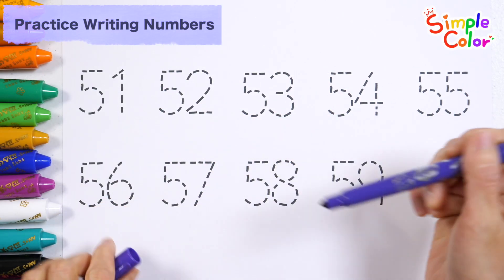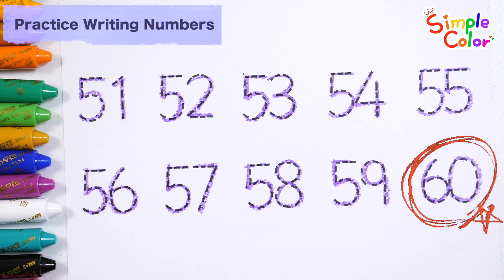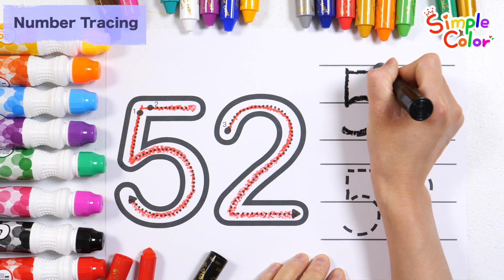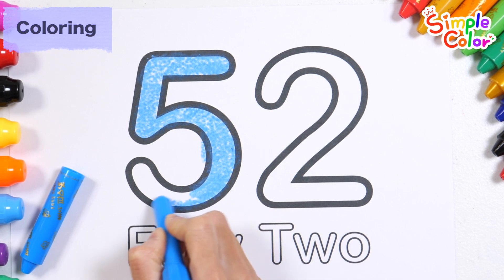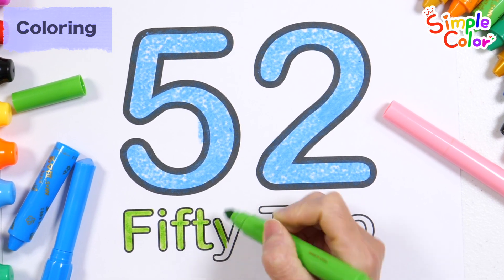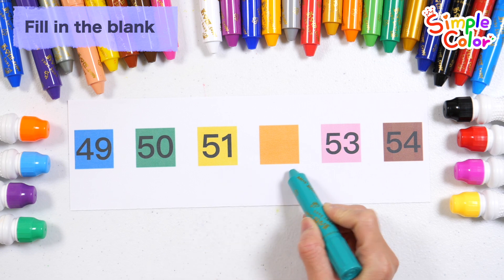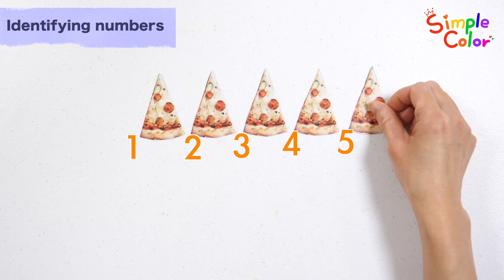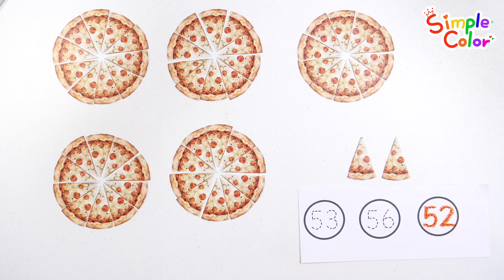Write numbers from 51 to 60 | Learning number 52 by filling in the blanks for kids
Hi guys!
Learn numbers.
From 51 to 60, learn how to write and read with a purple colored pencil.
Learn how to write the number 52 in order with red crayon and practice writing it repeatedly.
Have fun learning numbers by coloring numbers with colored pens and crayons and thinking of appropriate numbers to fill in the blanks.
Learn how to count by counting pizzas one by one.
This is a learning video for infants and children that allows them to learn by following nursery rhymes in an easy and fun way.